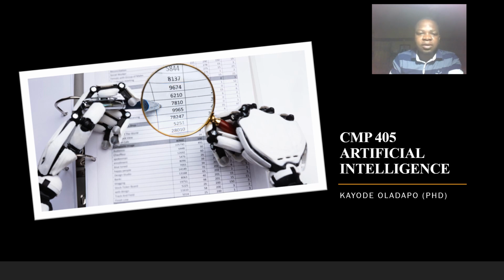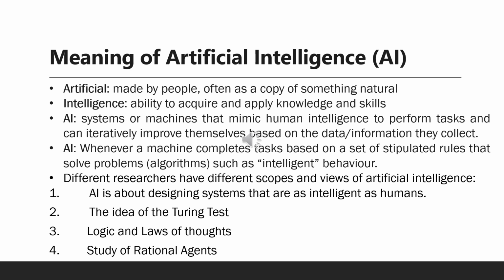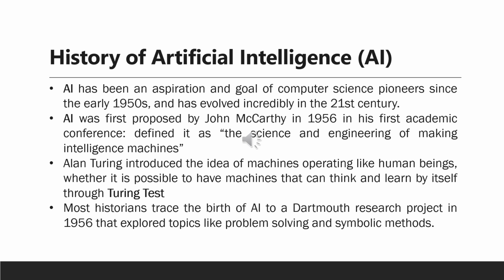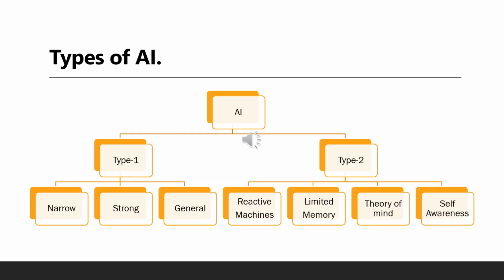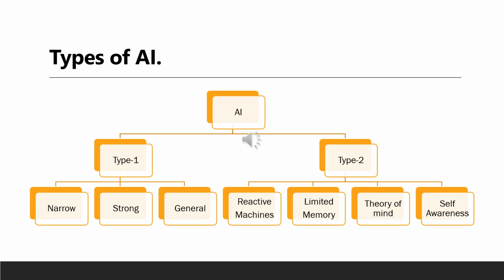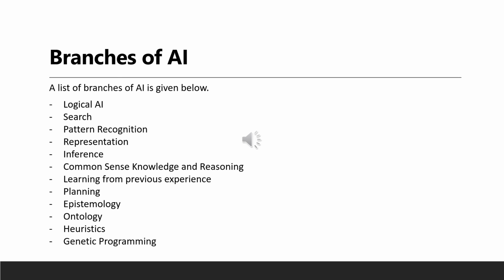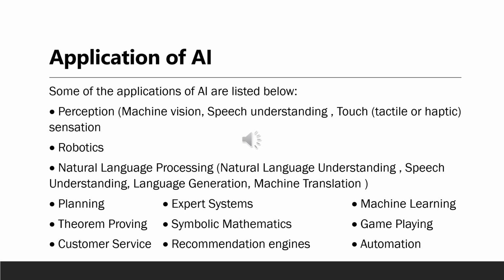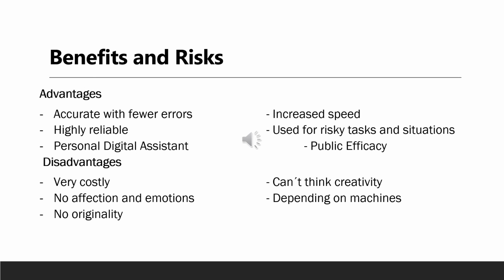Introduction to Artificial Intelligence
Week Two:   Introduction to Artificial Intelligence